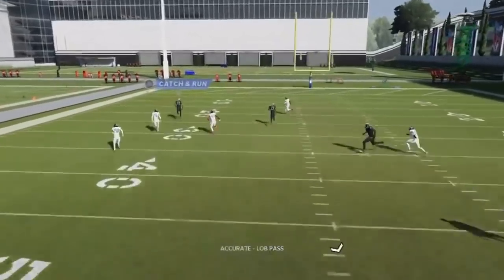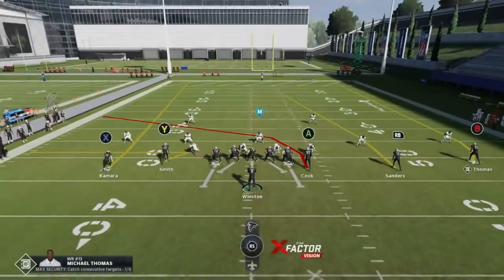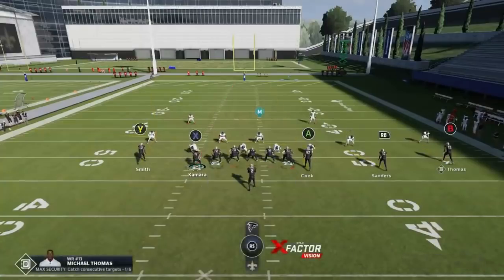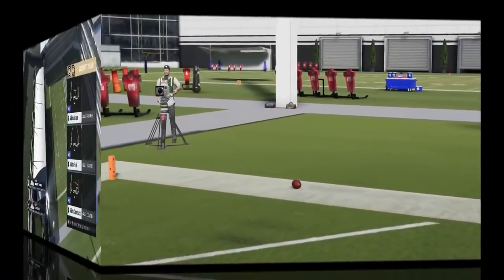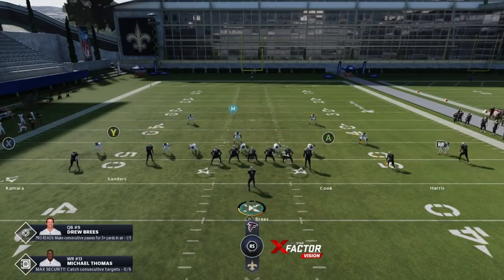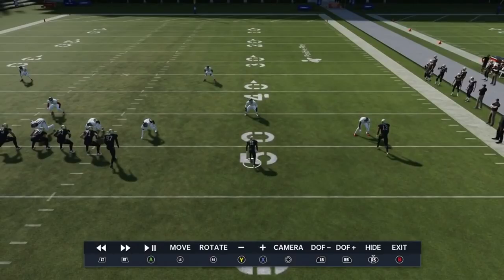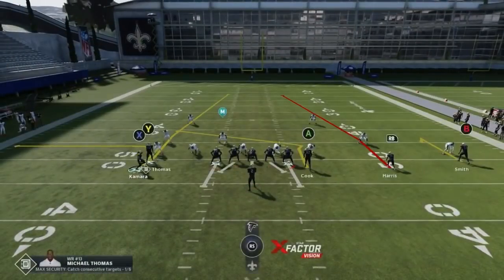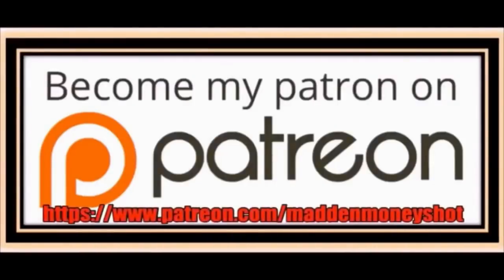THE ONLY PASSING SCHEME U NEED! 4 Explosive Plays That Beat Any Defense in Madden NFL 21 Man or Zone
This is the most explosive passing scheme in Madden NFL 21 that has a play to torch every defense in the game! From the best passing playbook, the saints offense, these plays are all you need to succeed! Madden 21 money play tips and tricks

NFC EAST

NFC NORTH

NFC SOUTH

NFC WEST

AFC EAST

AFC NORTH

AFC SOUTH

AFC WEST